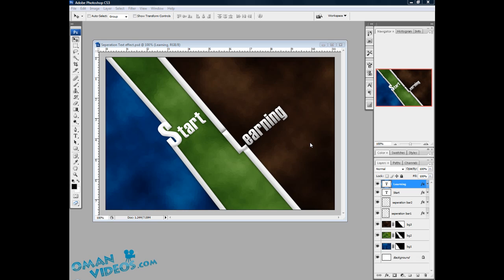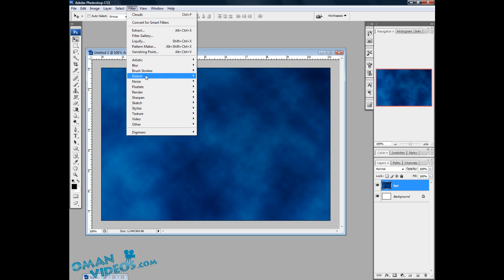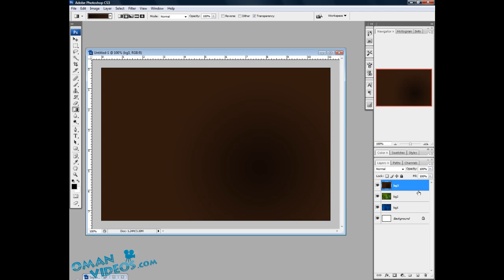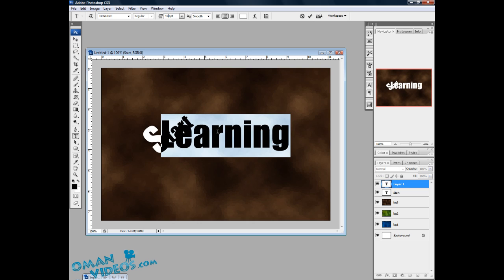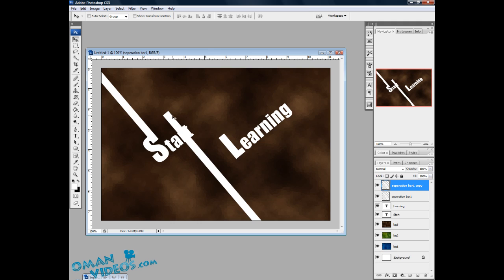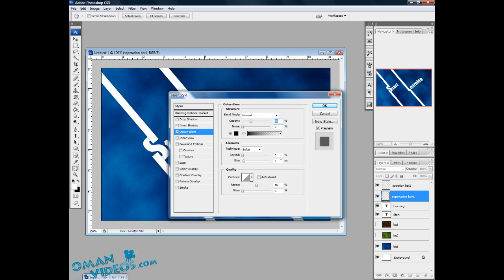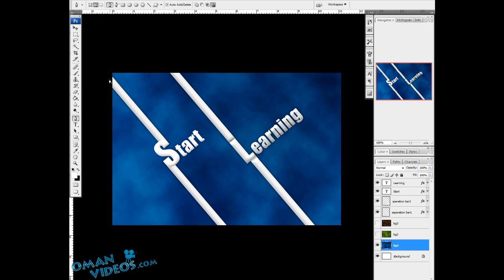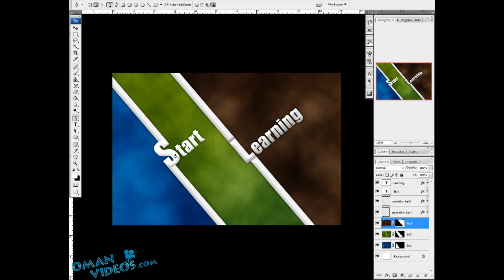Photoshop | Seperation Text Effect